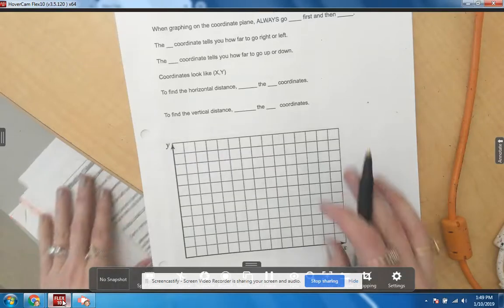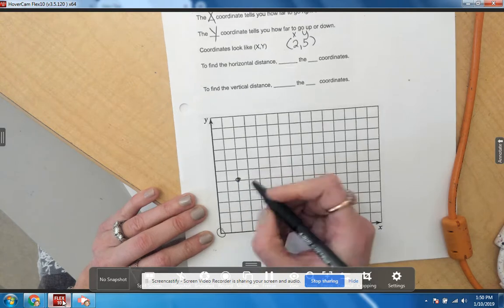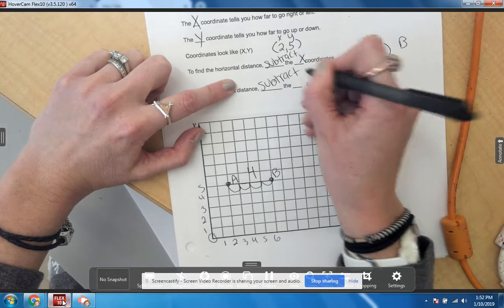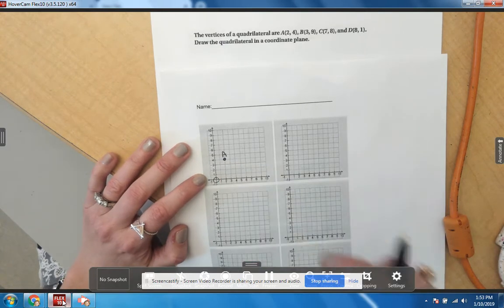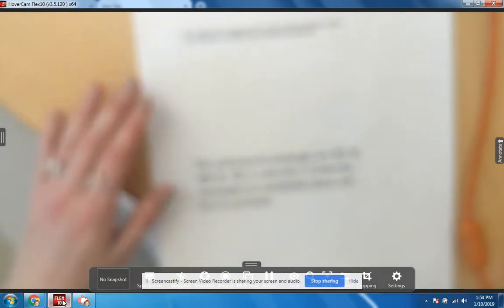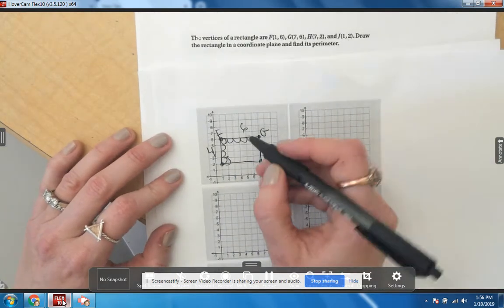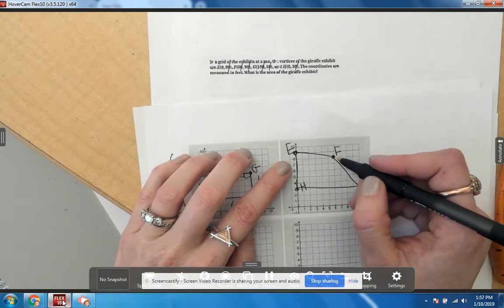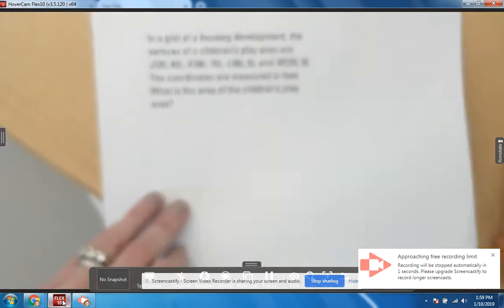4.4 Notes and Practice